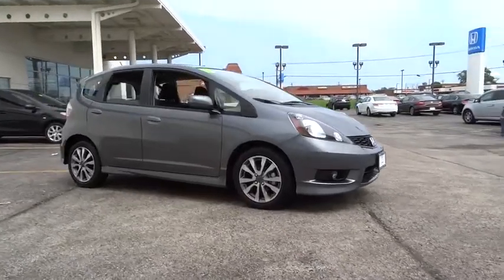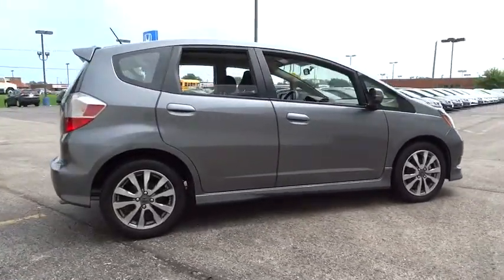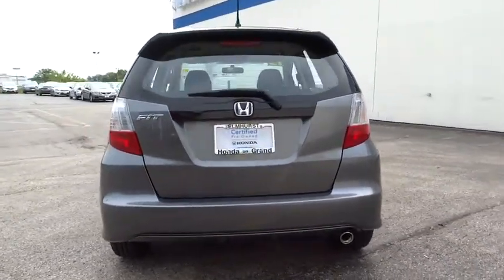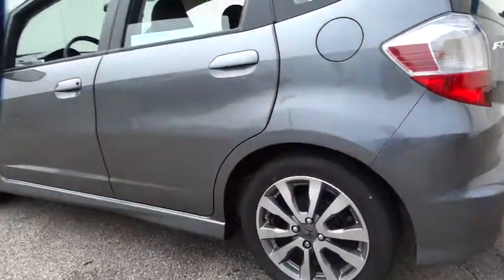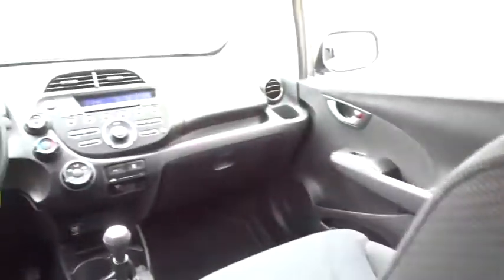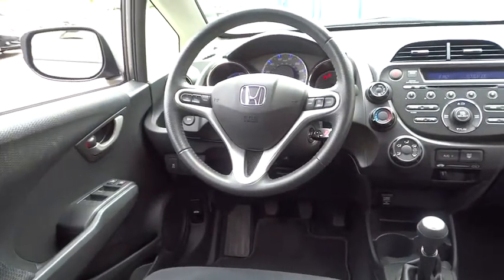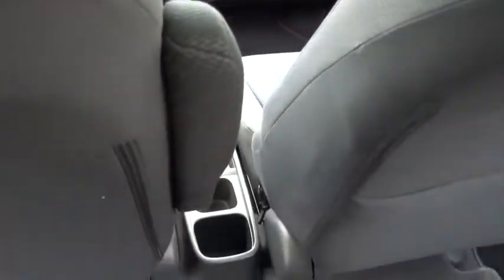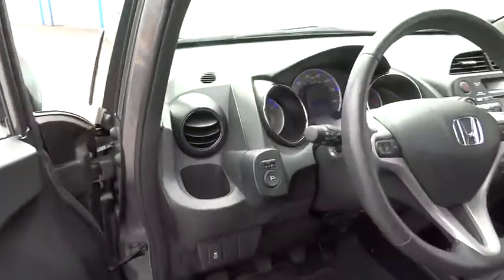2013 Honda Fit Elmhurst, Oak Park, River Grove, Bellwood, Franklin Park , IL 50525A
2013 Honda Fit

CLEAN CAR FAX REPORT...LOCAL TRADE IN...FULLY INSPECTED...GARAGE KEPT...GAS MISER. 5spd manual! You NEED to see this car. How enticing is this charming, one-owner 2013 Honda Fit? Save your hard-earned cash for the fun stuff in life instead of flushing it down your gas tank every week.